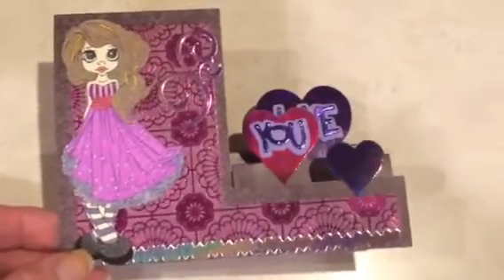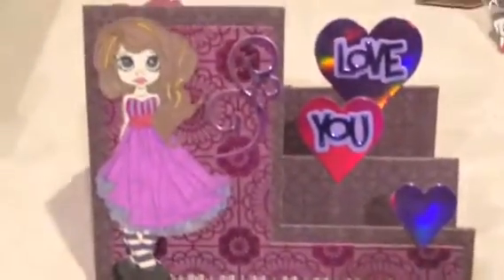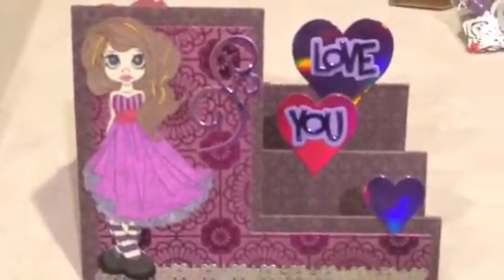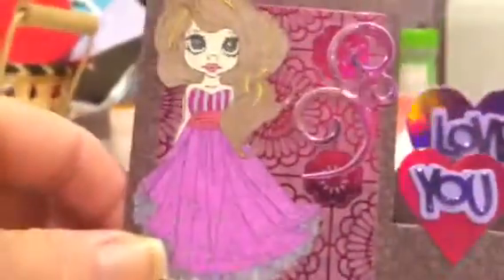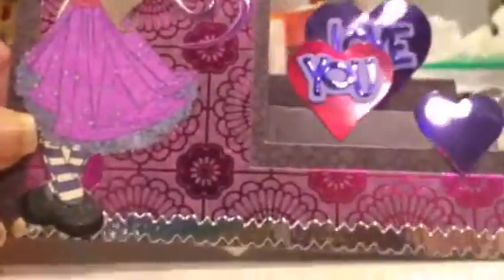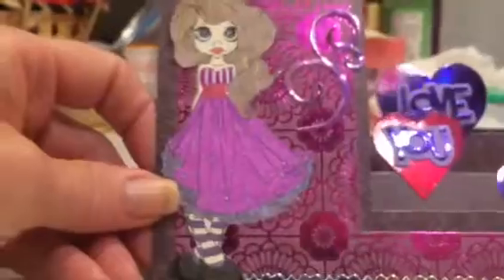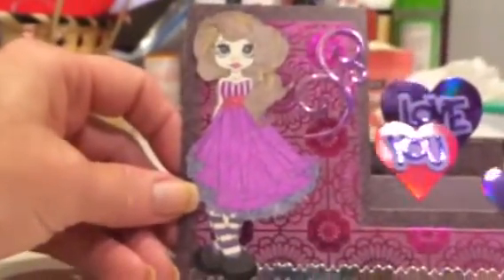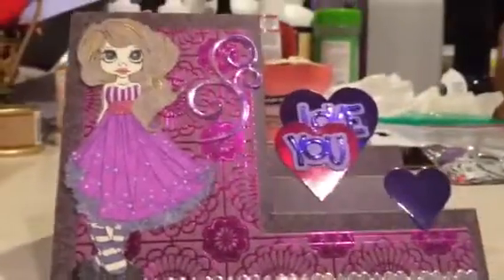A card for my sis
My sister is going thru a rough patch. Wanted to make a little something for her hoping to make her smile. I Love you, sis -3